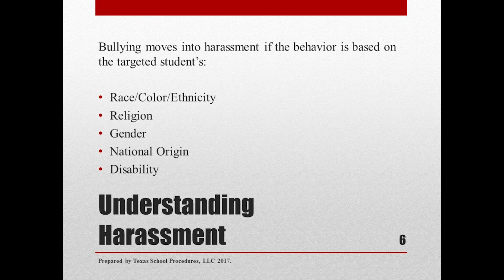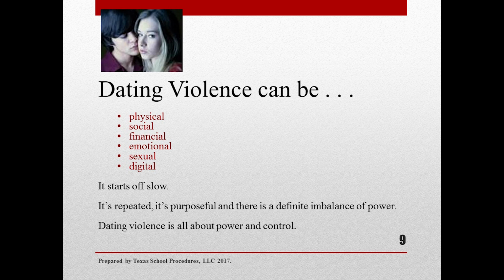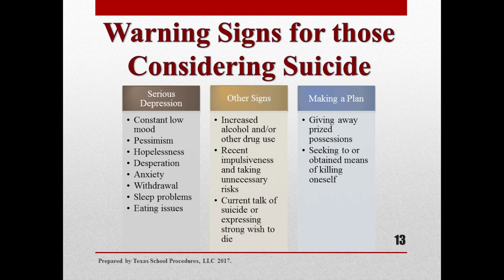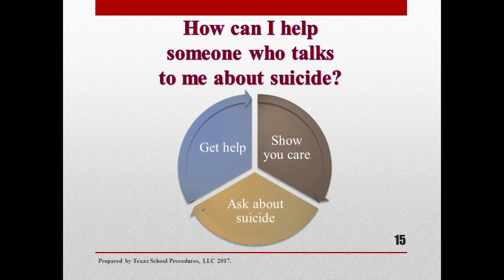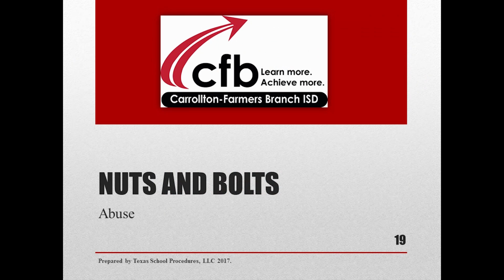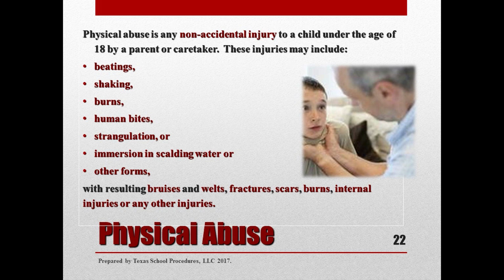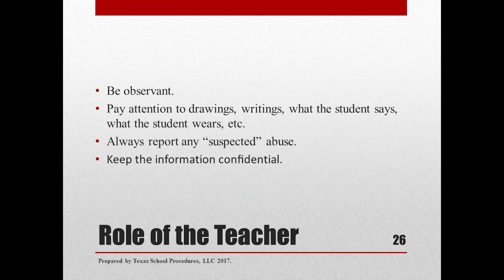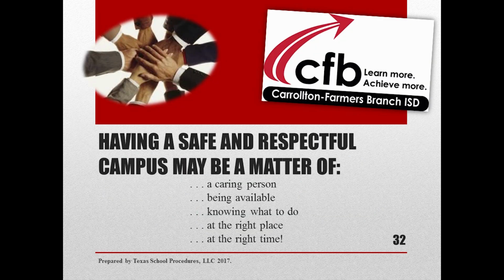Understanding State and Federal Law